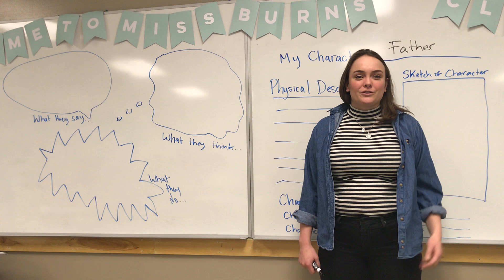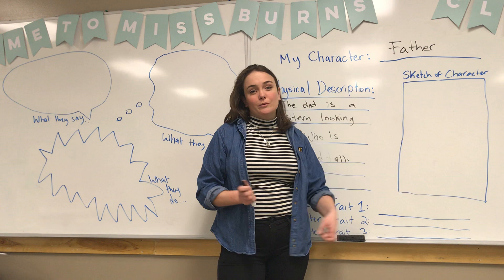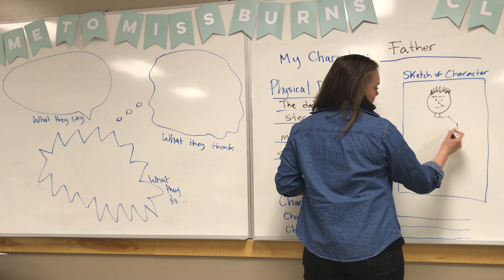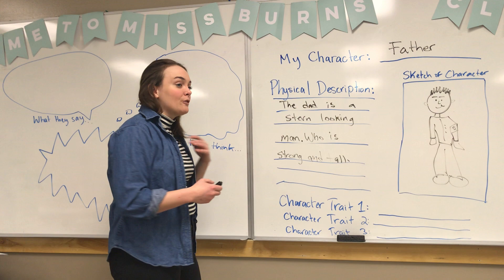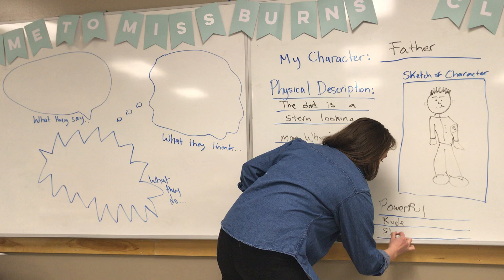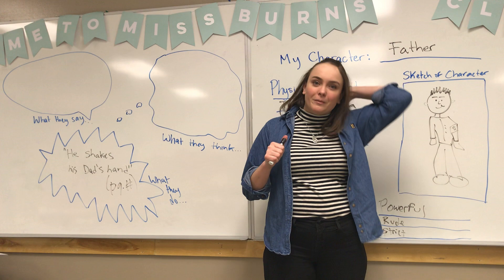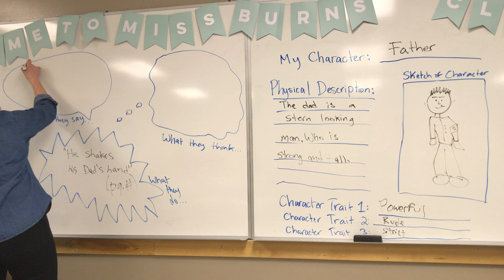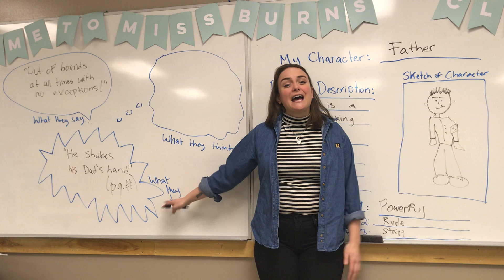The Boy in the Striped Pajamas - Lesson 1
A lesson describing what to do with the graphic organizers in your booklets. To be completed as homework for Monday March 23rd!